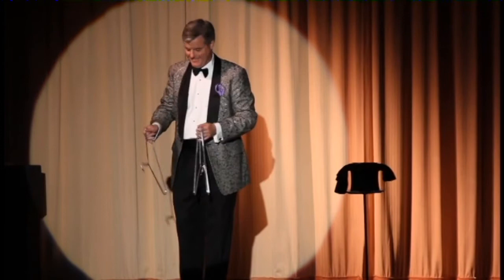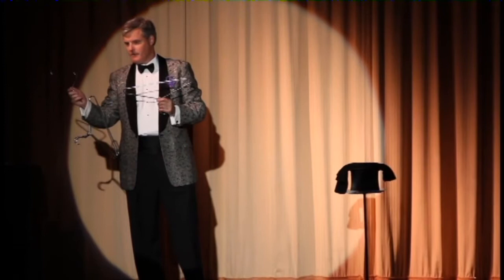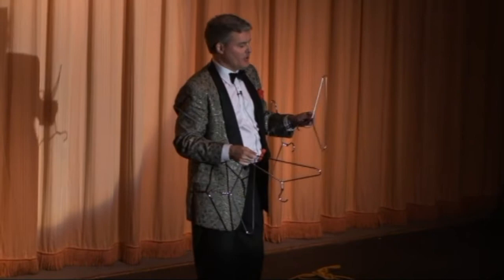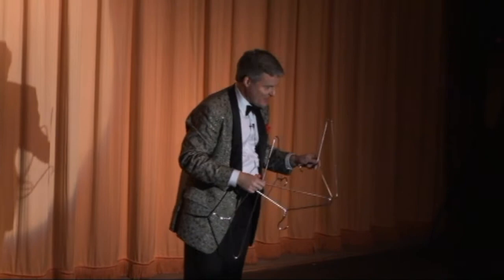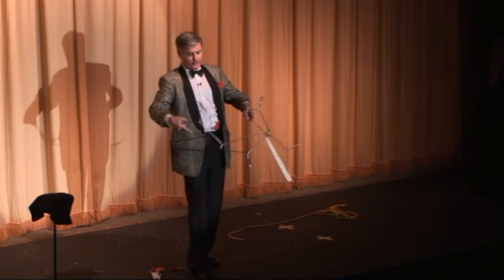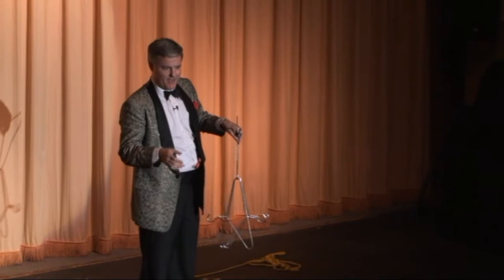Merrill Collier - Linking Coathangers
Two performances of the Linking Coathangers routine at a church fundraiser in Santa Rosa, CA.
- Credits:  A huge thanks to the unusually talented Mr. Mike Caveney for inventing this wonderful routine!